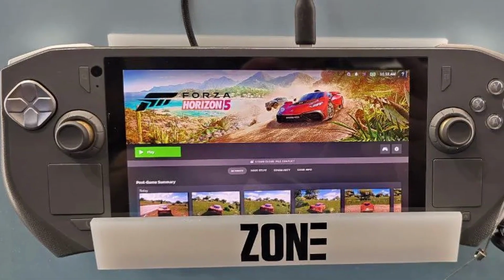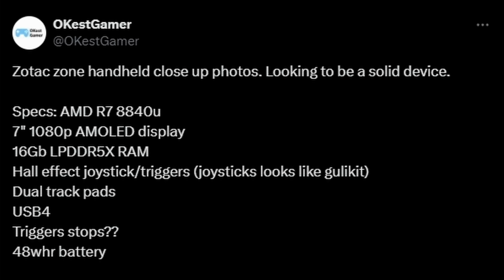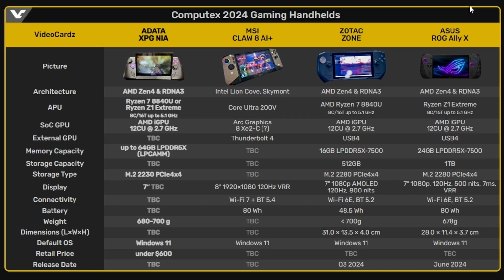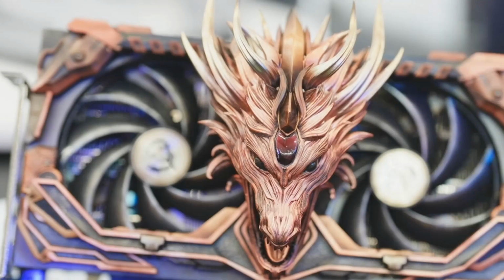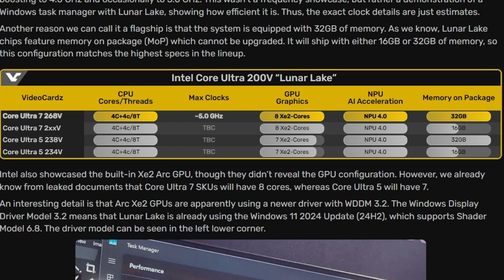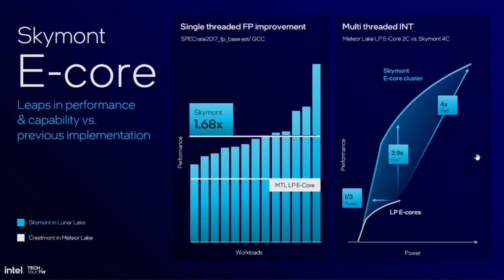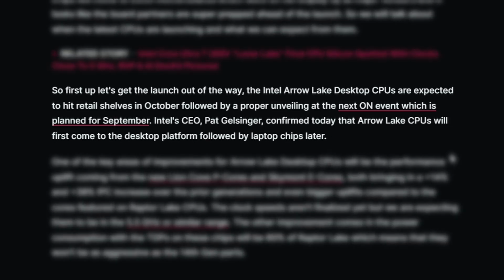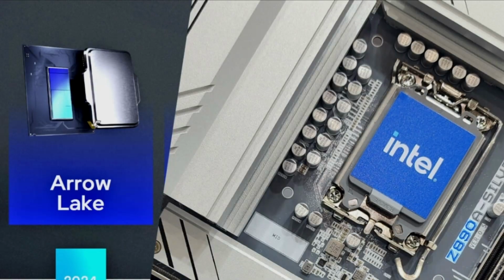Intel Is Ready To Go Big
Chapters:
0:00 intro
0:14 ZOTAC ZONE & XPG NIA
3:34 MSI GeForce RTX 40 “AI Generated” GPU designs
5:15 Intel confirms Core Ultra 200V naming
8:34 Intel Core Ultra 200 “Arrow Lake-S”